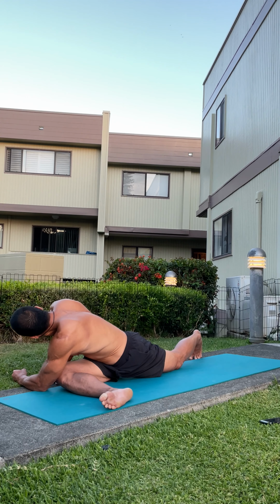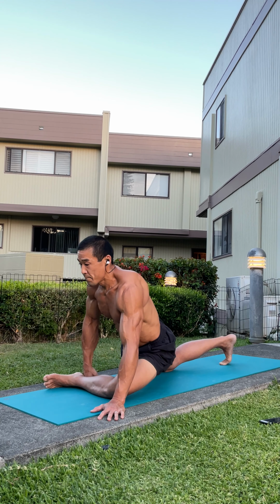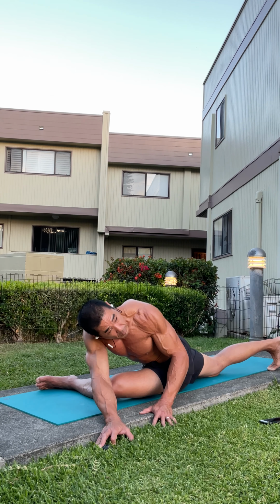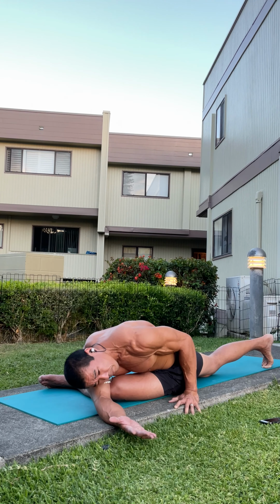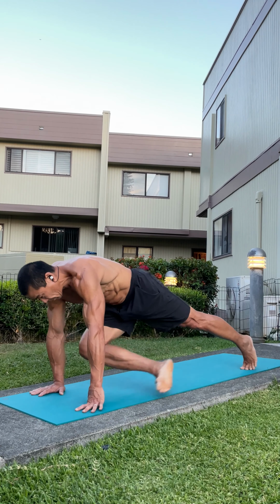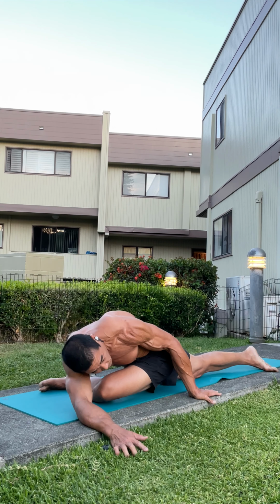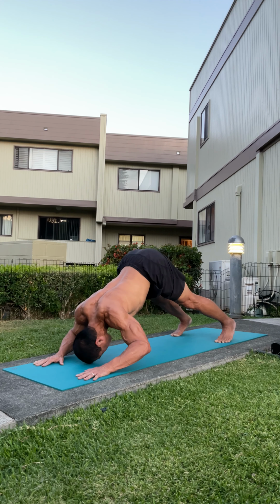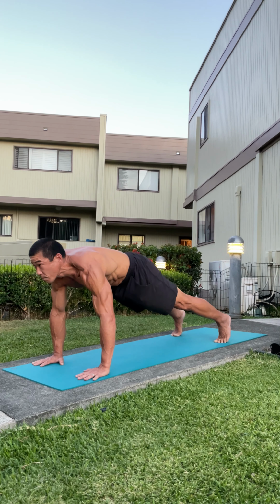FitPro Hawaii Workout - Active Recovery - May 26, 2021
Bill Maeda
Age: 52
Height: 183 cm/6’0”
Weight: 88.5 kg/195 lbs.

WARNING:
The fitprohawaii channel and its videos  are  not meant to be instructional or “how to”. It’s just a log of all the training I do in a day, and some of it can be considered dangerous.

TRT, PEDs, SARMs, GH?
You don’t know me well enough for me to deserve your trust, but please accept my word to you and the other viewers that I have never used TRT (testosterone replacement therapy), PEDs (performance enhancing drugs) SARMs or GH past or present. I’m a stage 3C cancer survivor, and I have no interest in those substances or their effects.

I started this channel on May 13, 2020 as a way to keep my clients motivated. It’s grown a little, and there are now a few good people who have placed a lot of trust in my word and my practices. I would never betray that.

My name is Bill Maeda, and I’m a husband, a father, and a personal trainer living and loving life in Honolulu, Hawaii.
Aloha 🤙Bill

I use Threragun G3 Pro every day: